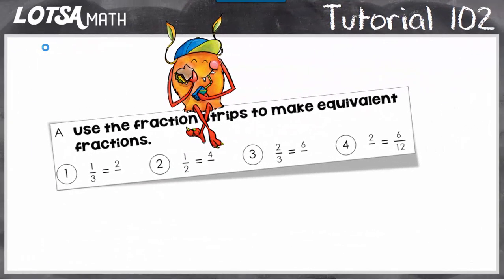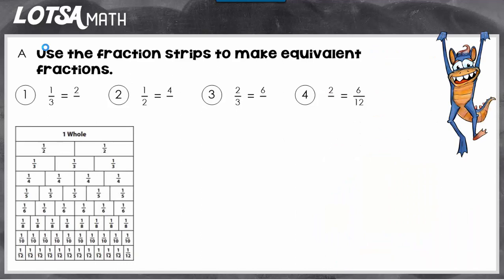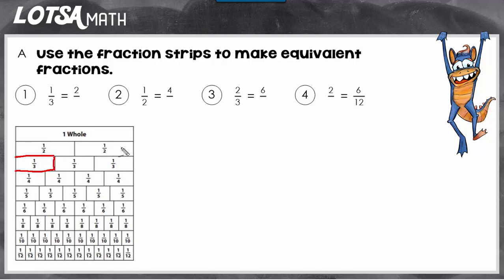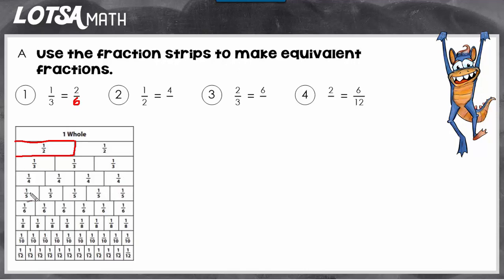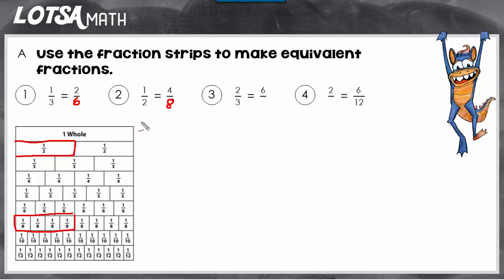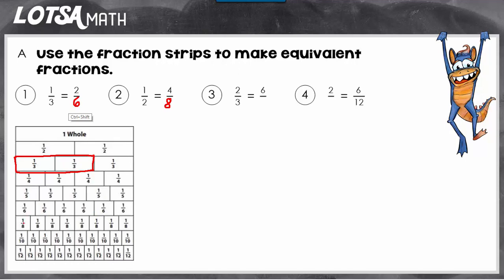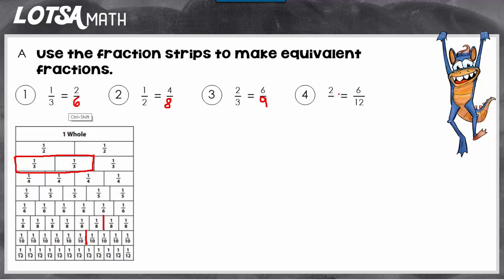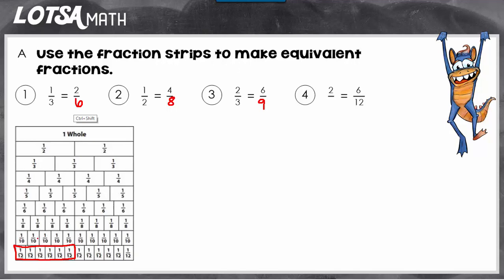Math Lesson 102 - Equivalent Fractions - LOTSA MATH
Equivalent Fractions - Use the fractions strips to make equivalent fractions.
TEKS 4.3C or Common Core 4.NF.A.1